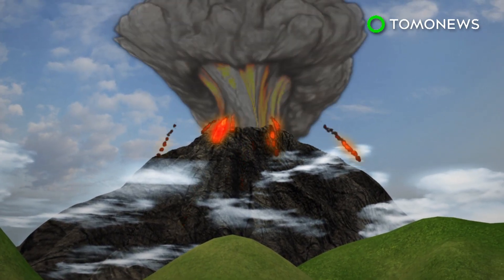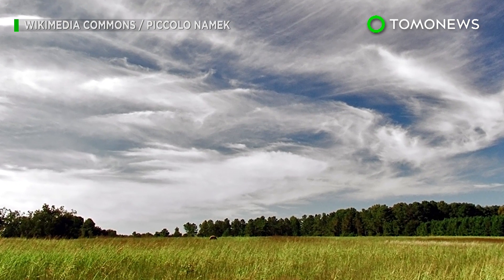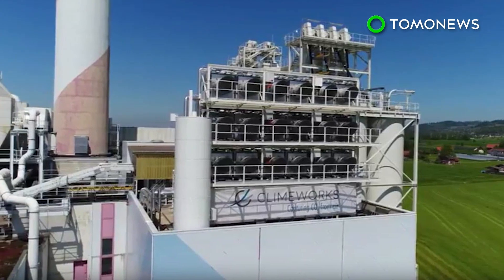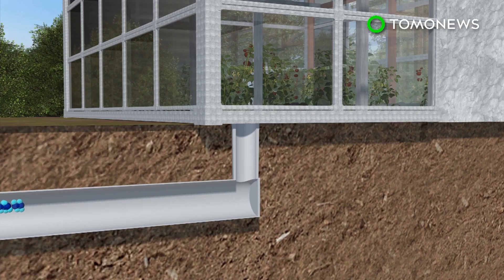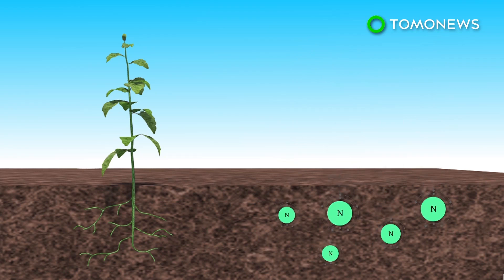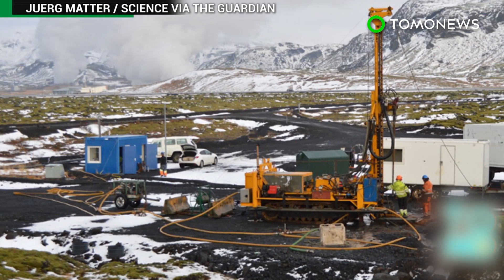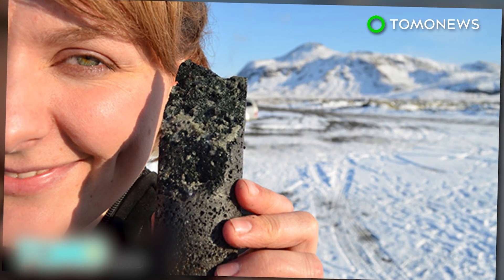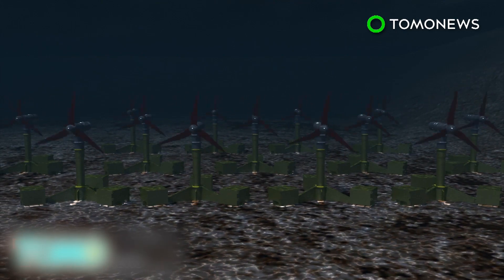Climate change: Geoengineering artificially cools the Earth, but at a cost - TomoNews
HAMBURG, GERMANY / ZURICH, SWITZERLAND — As temperatures on Earth reach unprecedented highs, extreme, potentially disastrous weather will be more likely. Scientists say there may be ways to intervene, but warn that they come with risky consequences.

Business Insider reports that two recently published papers in the journal Science are investigating strategies for geoengineering, which is the artificial modification of environmental processes or climate systems, as a way of combating climate change.

One such strategy is mimicking the effects of a volcanic eruption.

Erupting volcanoes spew out large amounts of sulfur-rich gases, which help cool the Earth by reflecting solar radiation back into space.

The same effect can be recreated using planes that would inject sulfur into the atmosphere. But to cool the planet by 1 degree Celsius, 6,700 injections are needed eventually, which will cost $20 billion annually.

This approach also risks destroying the ozone layer and reducing rainfall, enough to potentially cause droughts in certain regions.

A similarly drastic approach to cooling Earth can be achieved by thinning heat-trapping cirrus clouds. Seeding causes the clouds to break apart and lets more heat escape.

The seeding process, however, must be precise, otherwise new cirrus clouds may form elsewhere and add to the warming effect.

But while sulfur injections and cirrus cloud seedings will cool the land, carbon dioxide levels in the atmosphere remain the same, and ocean acidification continues.

As such, researchers argue the two strategies should be deployed more as a last resort, adding that reducing carbon emissions are much more effective at curing climate change.